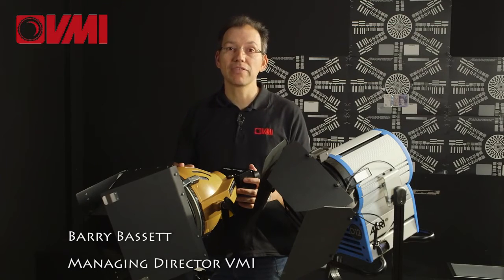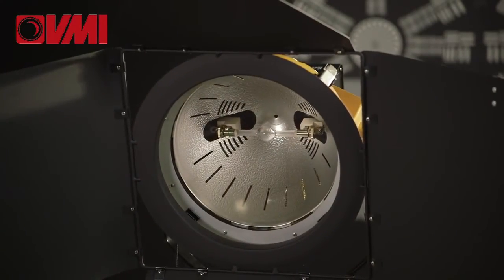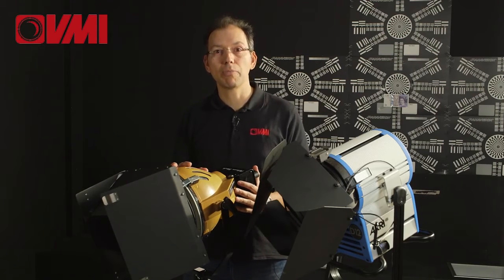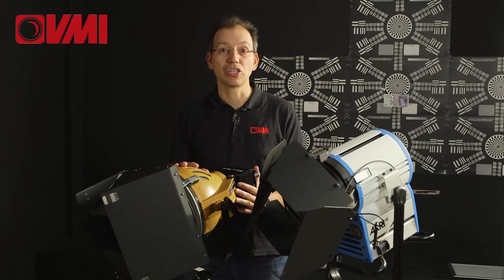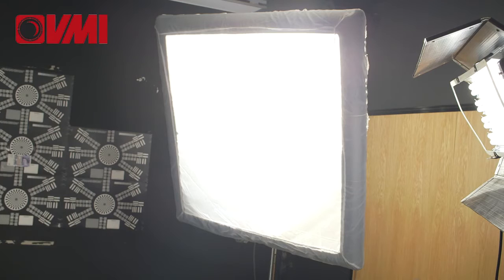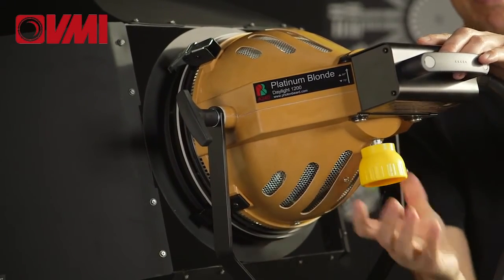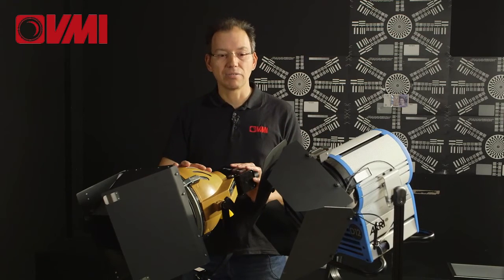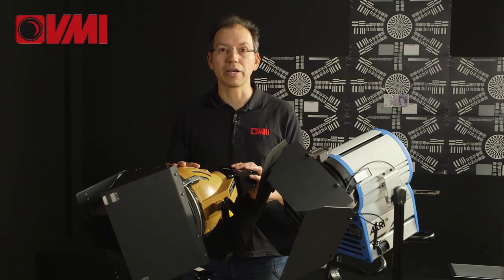Photon Beard Platinum Blonde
An introduction to the Photon Beard 1.2K HMI Platinum Blonde Light kit by VMI’s MD Barry Bassett.

This is a new design 1200W HMI lamp in an open face format for a powerful daylight source, which is based in the body of a conventional '2K Blonde' lamp head.

Interestingly, since most 1.2K applications are used for bounce, the lack of a fresnel lens actually makes this lamp fitting both lighter and more powerful than a conventional 1.2K MSR.

You can find out more about this Platinum Blonde Light Kit on the VMI